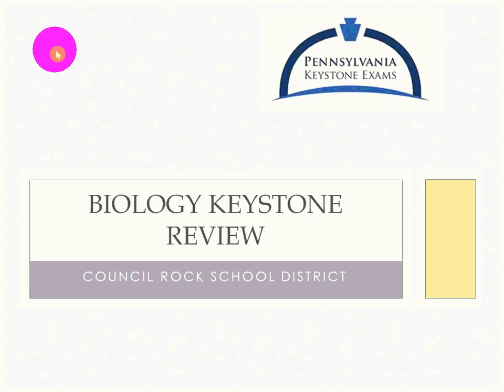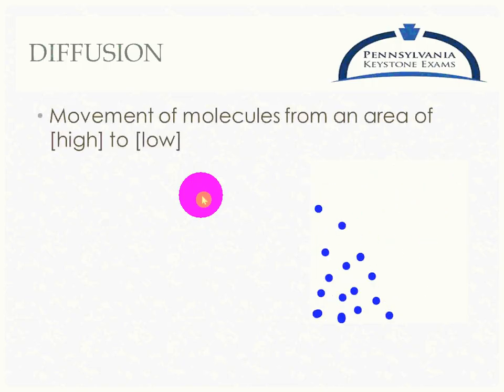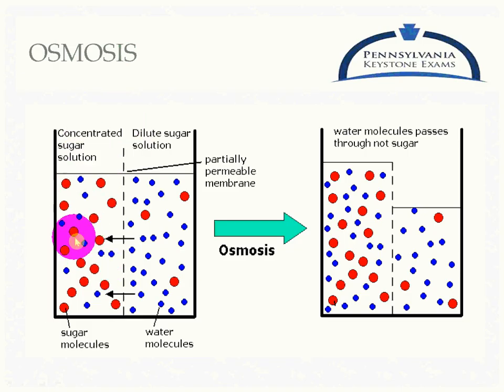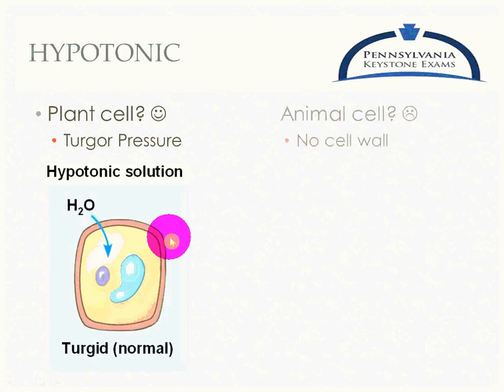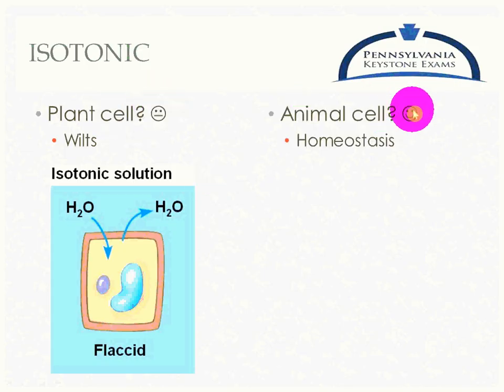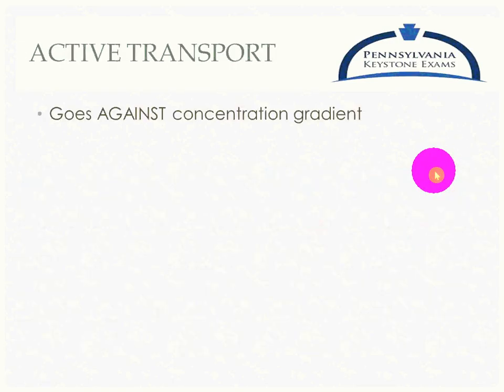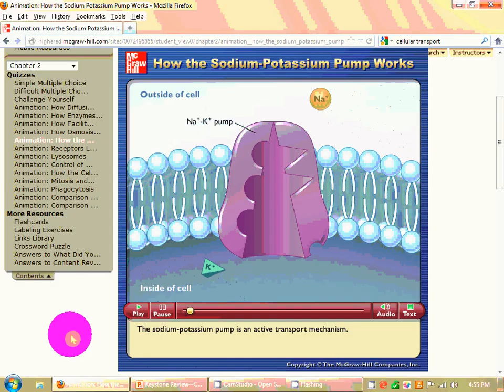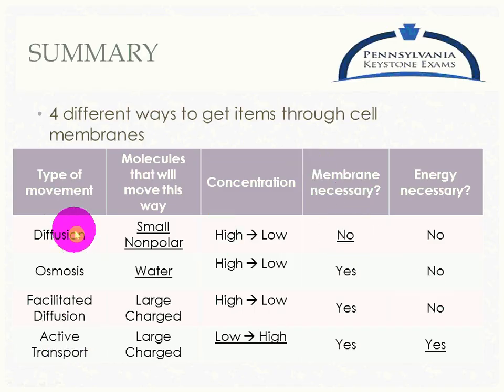CRSD Videocast 3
This video is designed to help students prepare for the Biology Keystone Exam. This topic is Cellular Transport. for additional materials.